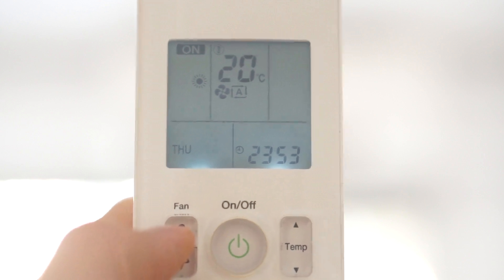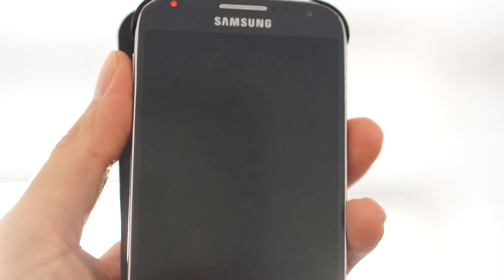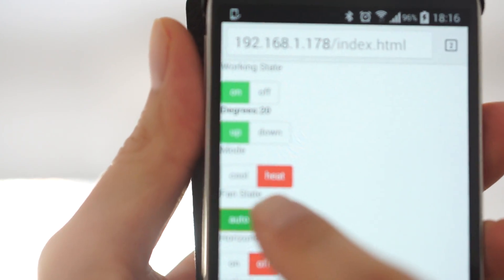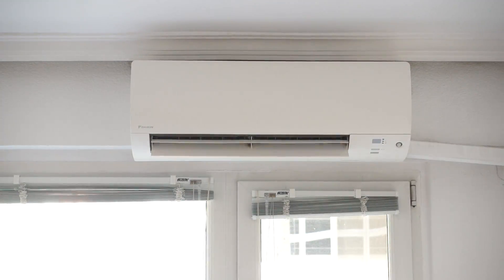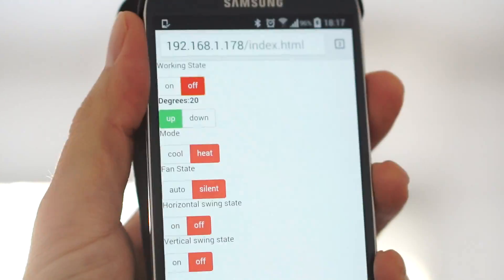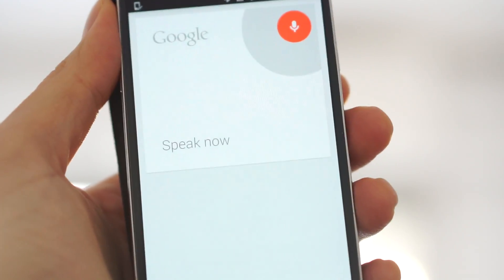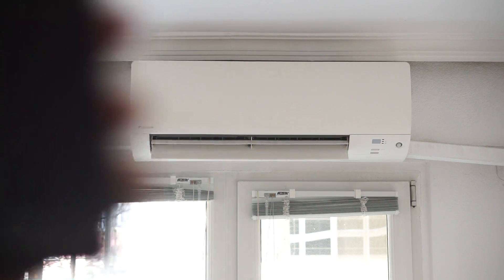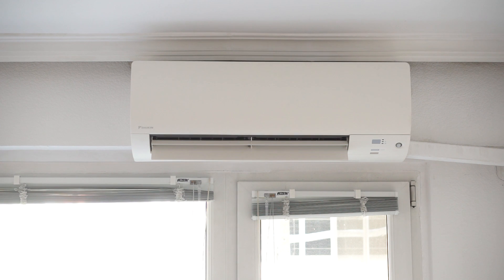Control Daikin Air Coditioner with RPi and LED